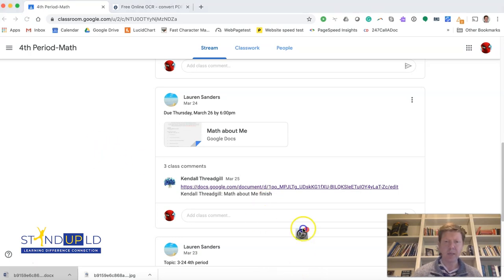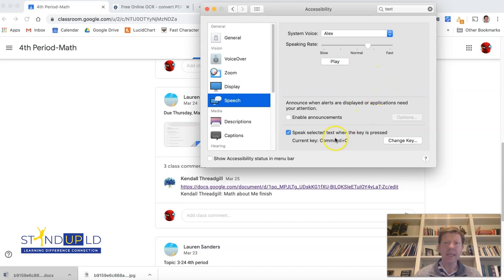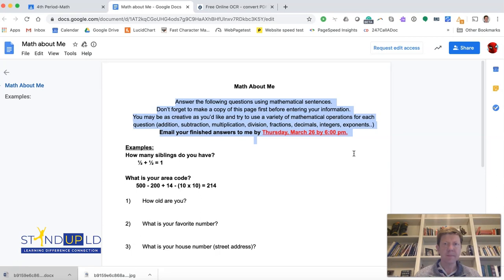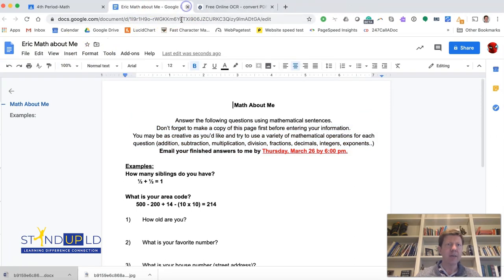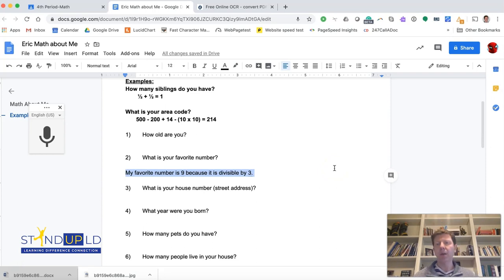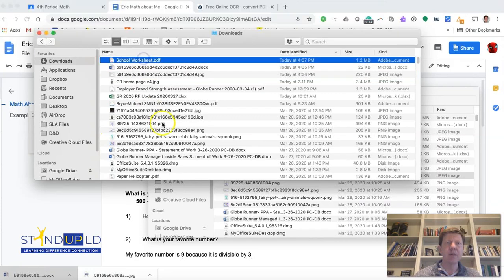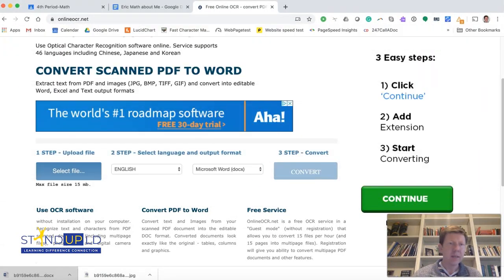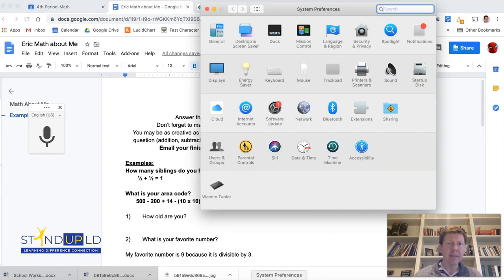Making homework and distance learning more accessible for dyslexic students.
In this video, Eric covers how to access files out of Google classroom, turning on text-to-speech features on the Mac, accessing voice typing in Google Docs and other accessibility tips for dyslexic and Learning Different students. Particularly helpful for home school and distance-learning.